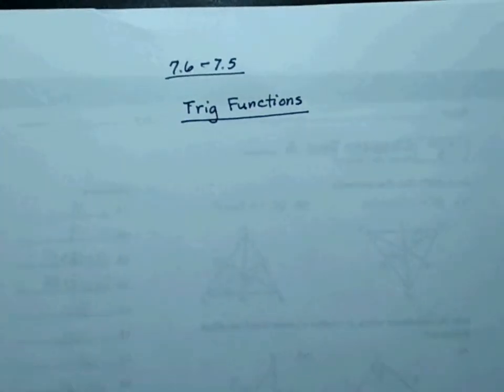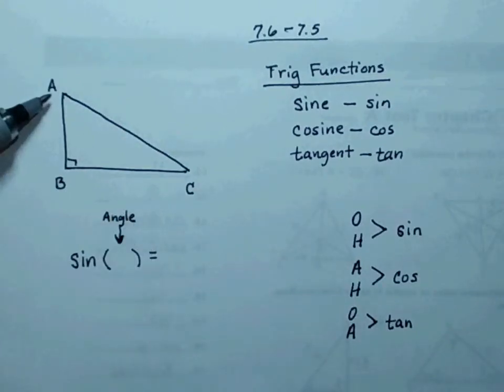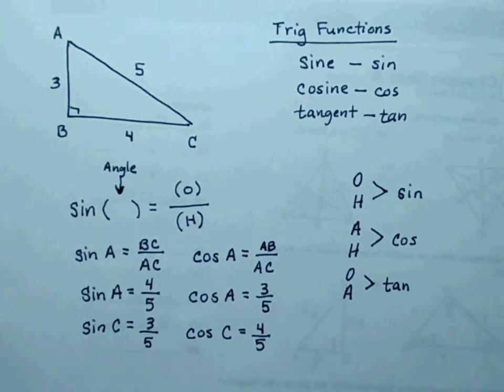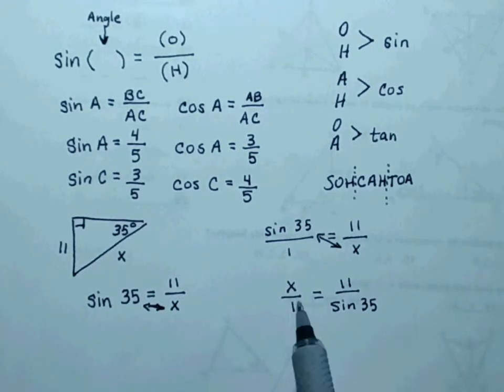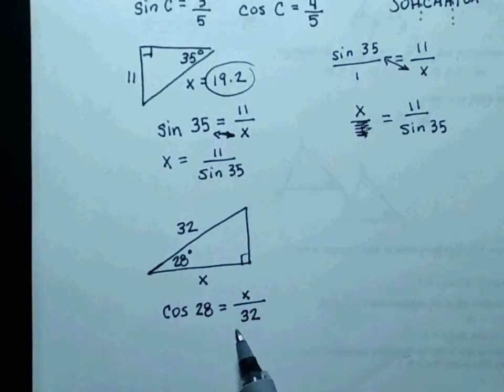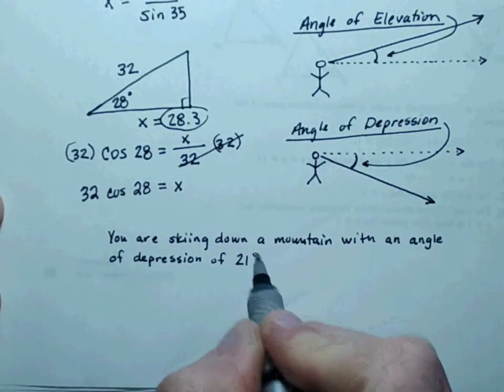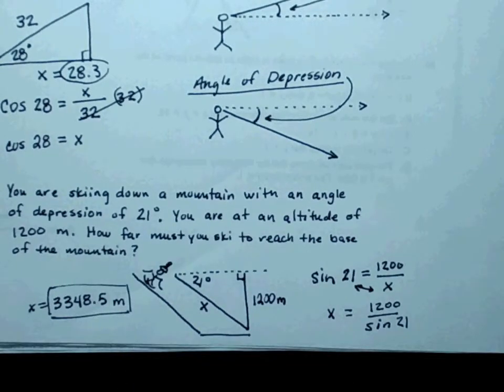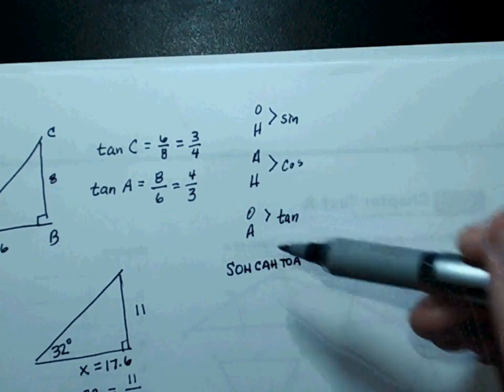Agnew Geometry Ch 7 6 7 5